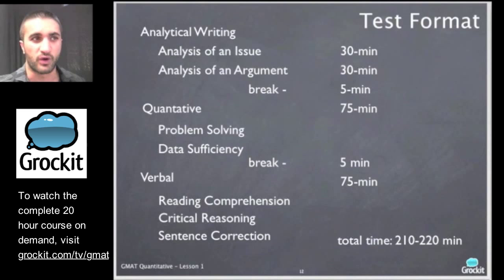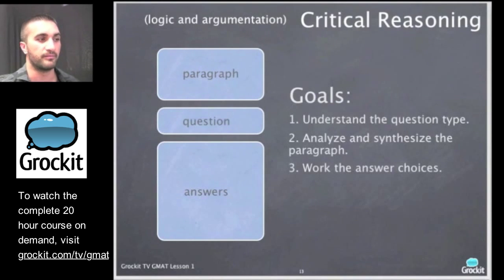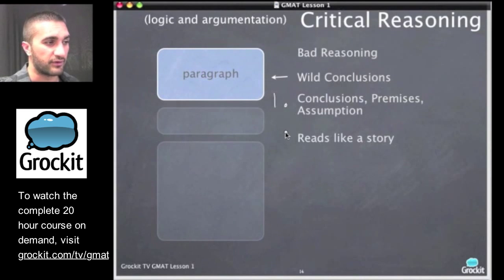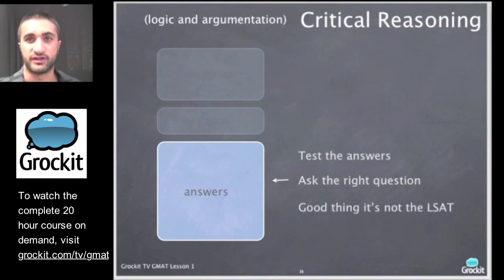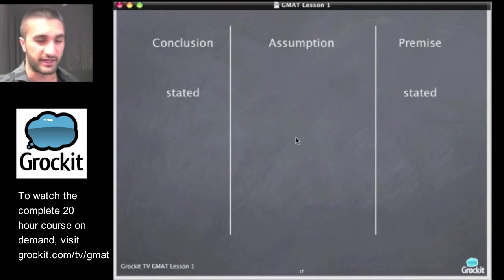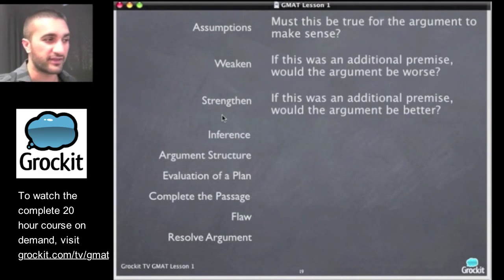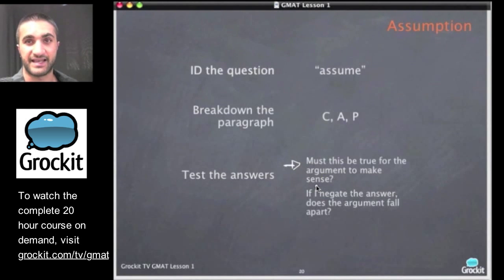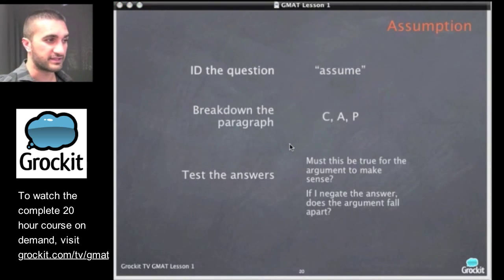Grockit GMAT TV Lesson 1, Part 2 (Critical Reasoning)